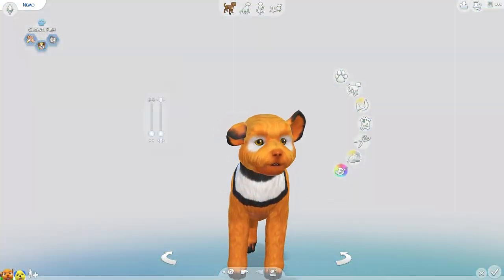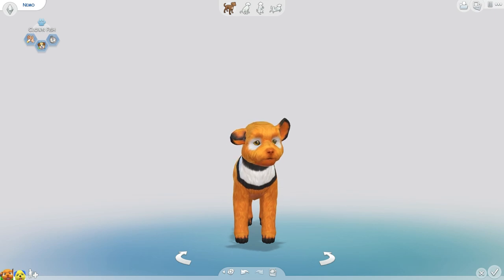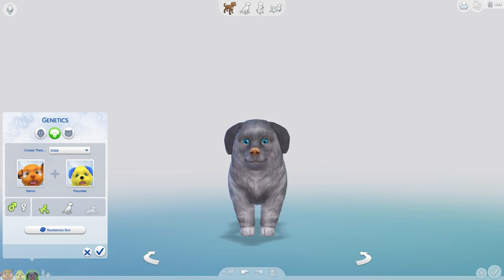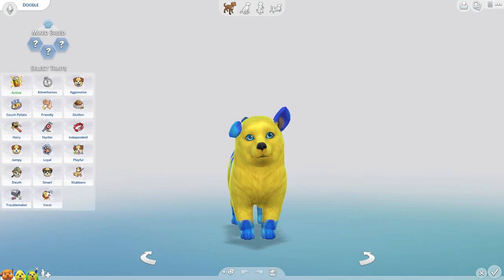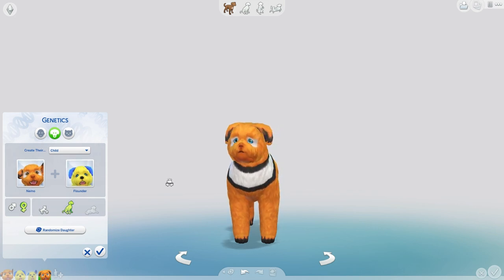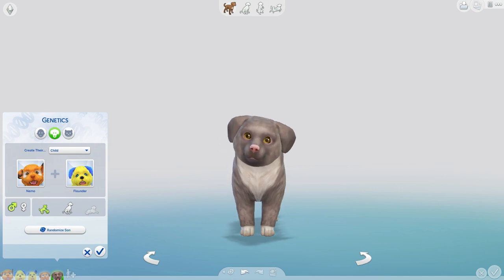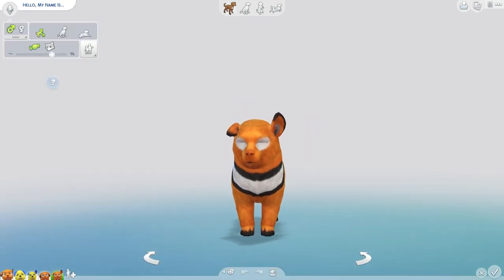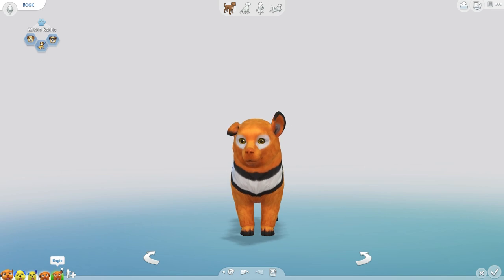Nemo and Flounder Fish Puppies??? 🐟 🐶 | The SIms 4 Cats and Dogs Matchmaking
What happens when you breed together Nemo from Finding Nemo and Flounder from the Little Mermaid in The Sims 4 Cats and Dogs!

Dog-Fish Puppies?? 🐟 🐶

🌹•Links •🌹